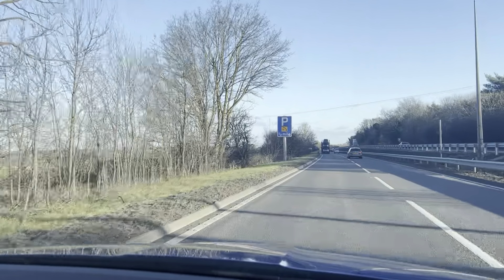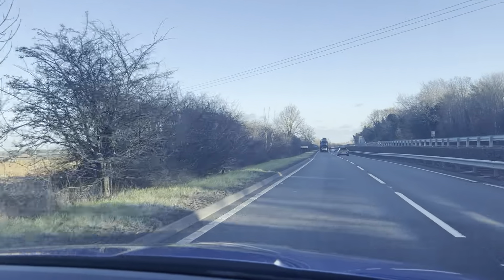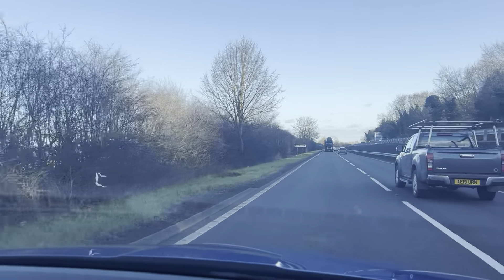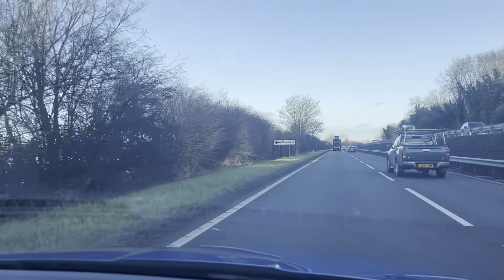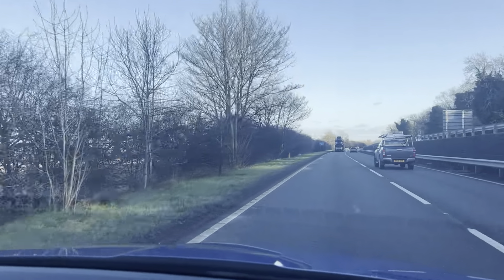Virtual - 2014 SKODA OCTAVIA 2.0 Manual